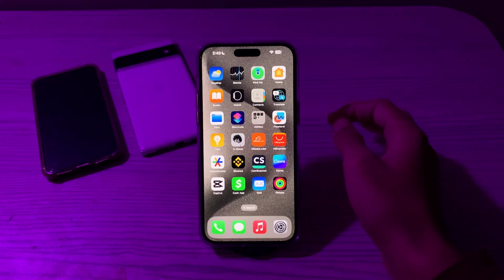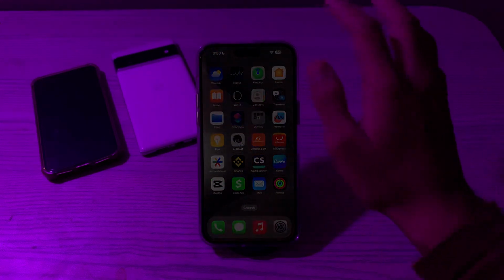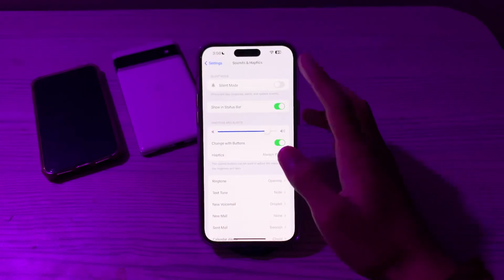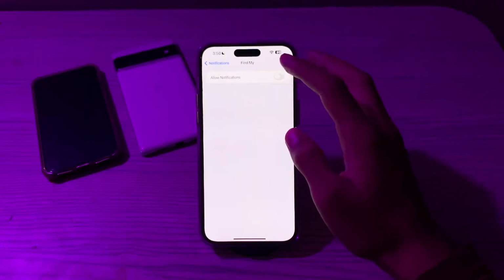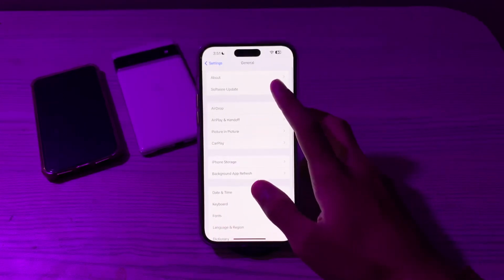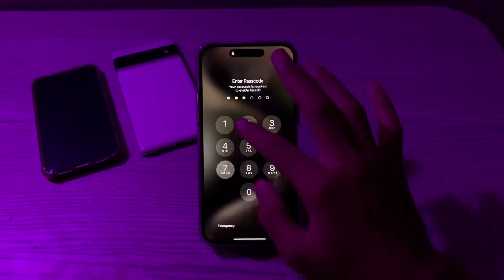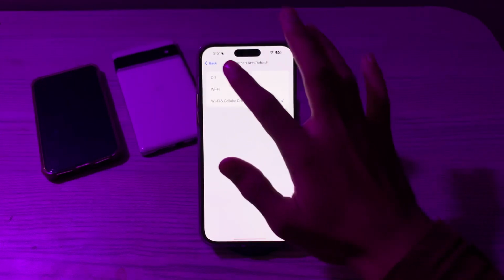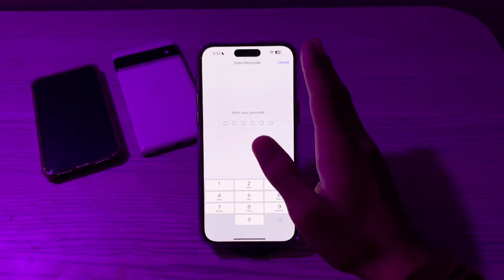How To Fix Notifications Not Working in iOS 17 | Fix Notifications Not Showing Up in iOS 17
How To Fix Notifications Not Working in iOS 17 | Fix Notifications Not Showing Up in iOS 17 on iPhone